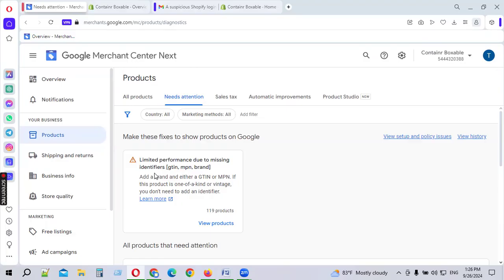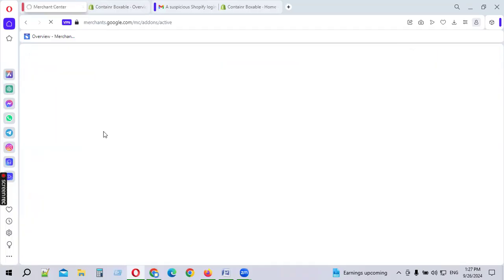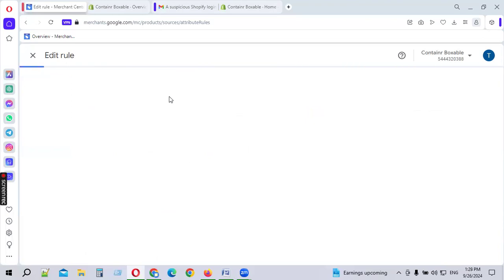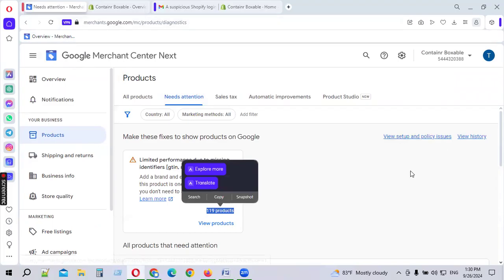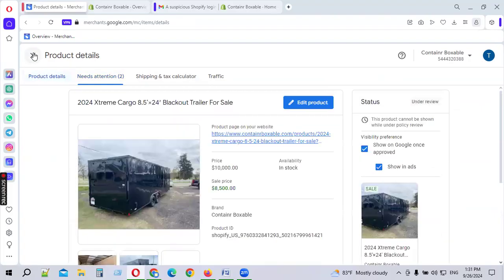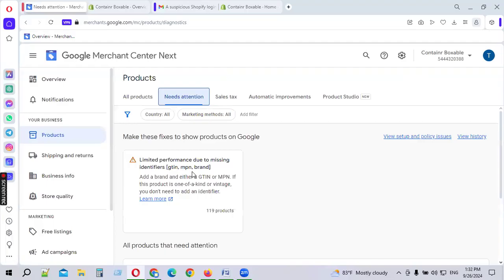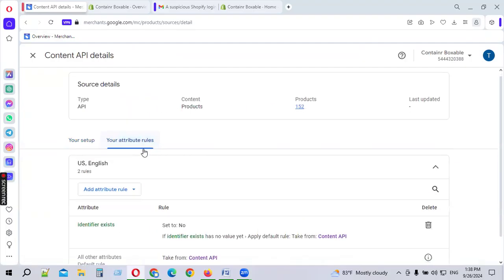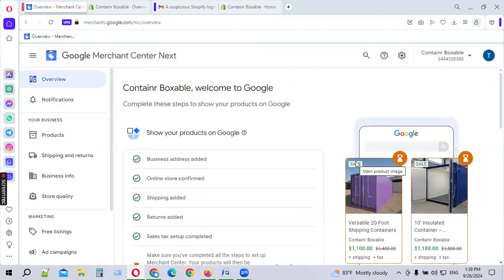How to Resolve GTIN, MPN, BRAND Errors on Google Merchant Center Next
In this video, learn how to quickly resolve GTIN, MPN, and BRAND errors on Google Merchant Center Next. Fixing these issues will ensure your products are properly listed and visible to potential customers.

Are you struggling with GTIN, MPN, or BRAND errors in your Google Merchant Center account? These common product data issues can prevent your products from showing in Google Shopping. In this video, I'll walk you through the step-by-step process of resolving GTIN (Global Trade Item Number), MPN (Manufacturer Part Number), and BRAND errors to get your products approved and avoid suspension.

We'll cover:
* What GTIN, MPN, and BRAND errors mean
* How to correctly input GTIN, MPN, and BRAND values
* Solutions for missing or incorrect GTIN/MPN/BRAND values
* Best practices to avoid product disapprovals in Google Merchant Center

Whether you're new to Google Merchant Center or need to fix these errors for better product visibility, this video will help you resolve these issues quickly!

How to Fix Common Product Disapprovals in Google Merchant Center
Optimize Your Google Shopping Feed for Higher Visibility